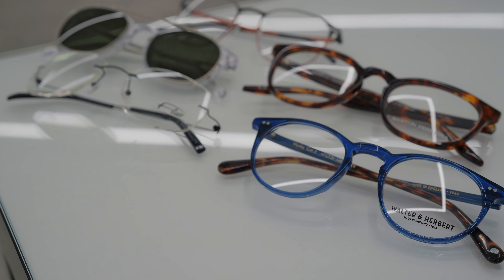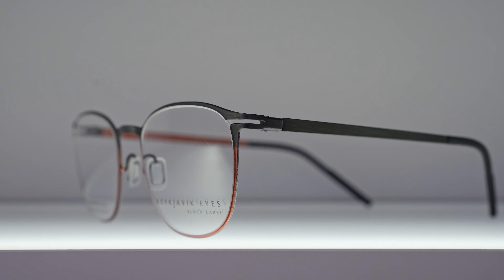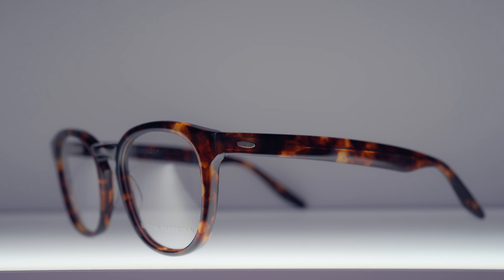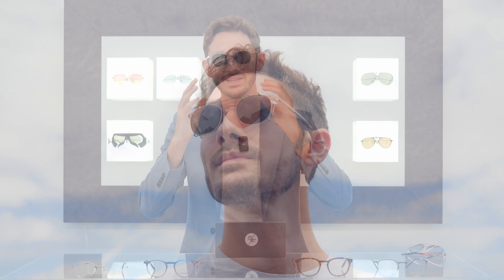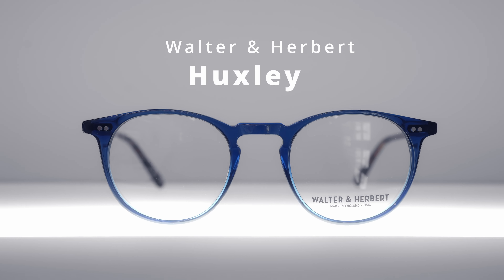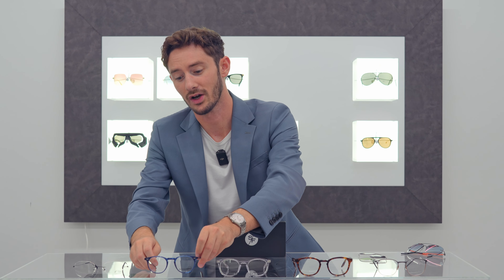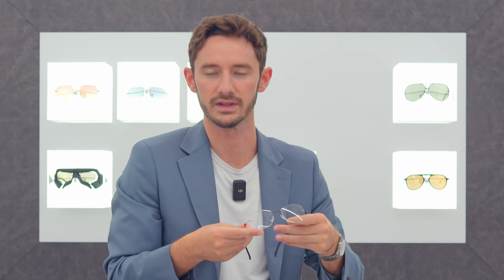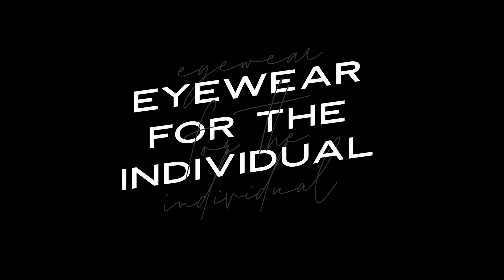Glasses that ANYONE Can Wear - Easy Frame Styles That Still Look Cool.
There's nothing wrong with a safe style - as long as it's still cool. And that is a fine line to tread, so this video acts as a guide to some of the best frames you can buy which are still safe choices.

Classic shapes, colours and designs, but with fashionable elements; we're showcasing 5 of the most wearable frames which you can buy in 2023.